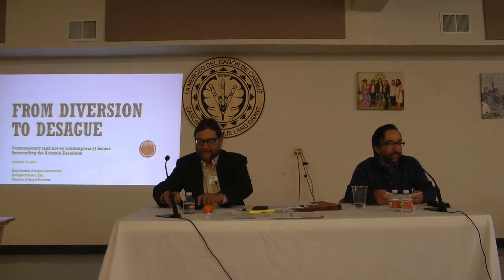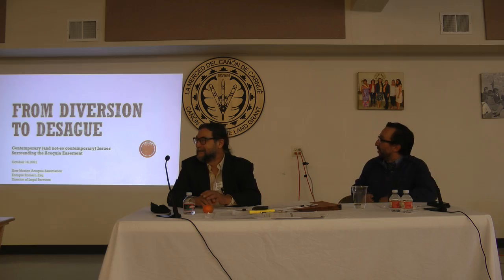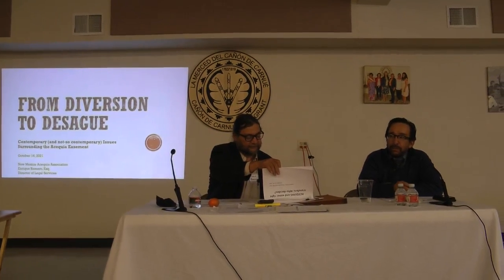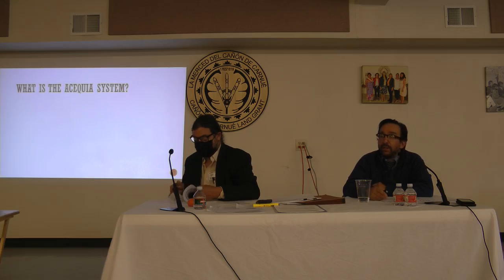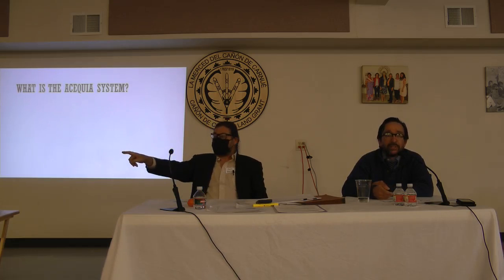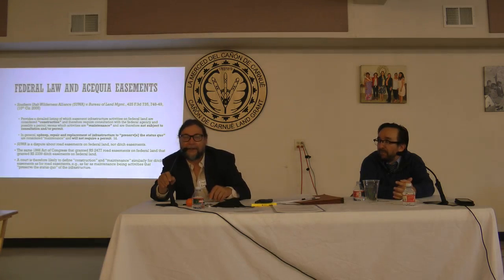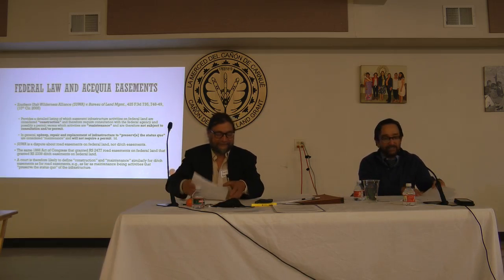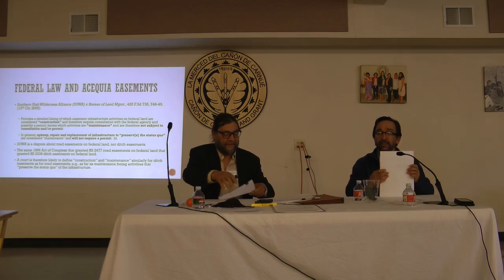From Diversion to Desagüe: Contemporary Issues Surrounding the Acequia Easement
The "Land Grants, Acequias and the Law" Continuing Legal Education Workshop was hosted on Friday, October 15th and Saturday October 16th, 2021 at the Cañon de Carnué Land Grant Hall. Experts in the field of land grant and acequia law came together to cover a variety of issues unique to these communities.

This video was recorded on October 16, 2021 from 10:30 - 11:30 a.m. and comprises the presentation "From Diversion to Desagüe: Contemporary Issues Surrounding the Acequia Easement" by David Benavides of New Mexico Legal Aid and Enrique Romero of the New Mexico Acequia Association.